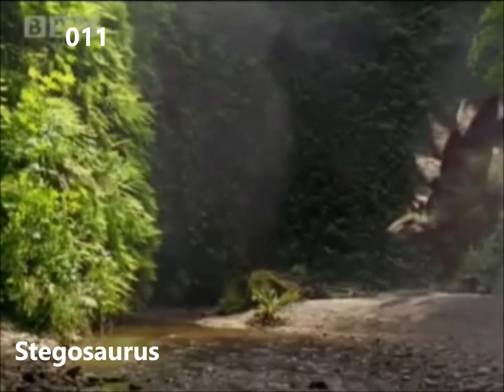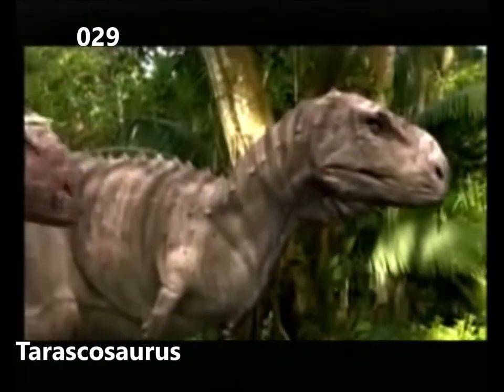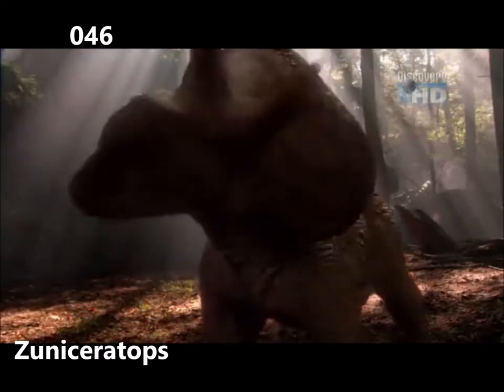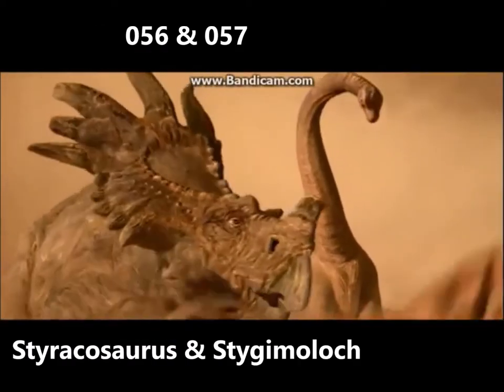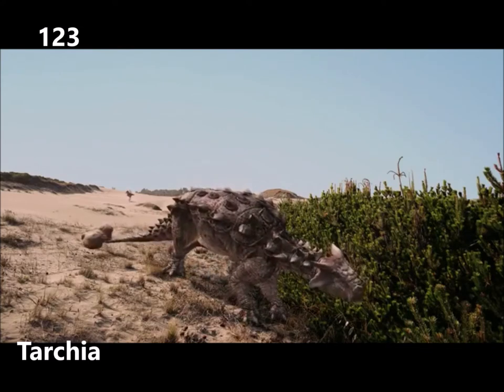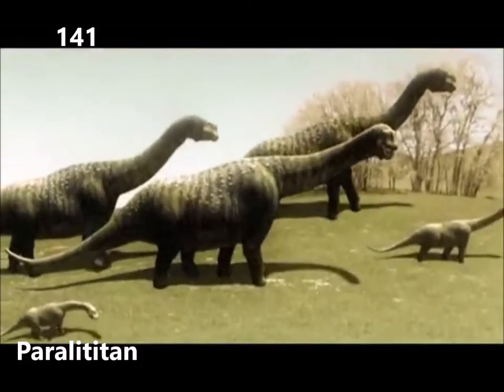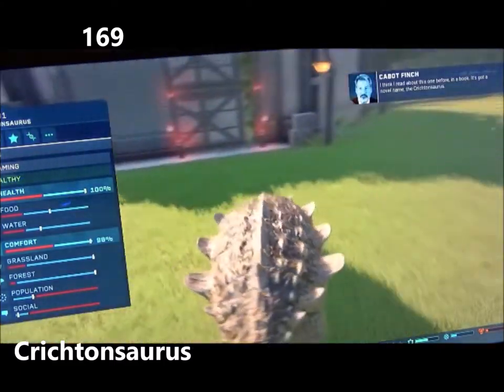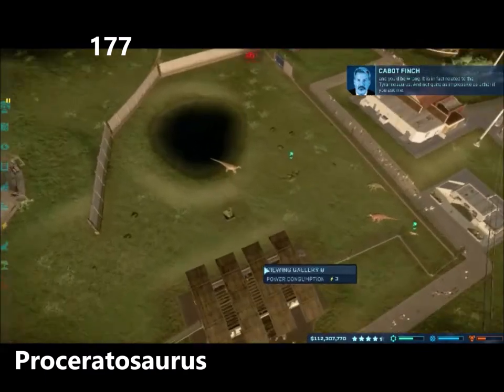Every Dinosaur I Know (Then to Now)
The title literally explains itself, and to make sure you guys aren't to mad at me I have excluded flying reptiles, marine reptiles, prehistoric mammals, and before the dinosaurs animals off of this list. However, I did put in a few crocodilians in this video so please enjoy this rather short video. (Maybe the list I use for the next subscriber special on my channel)

Copyrights to all media in this video go to there owners and are as follows.